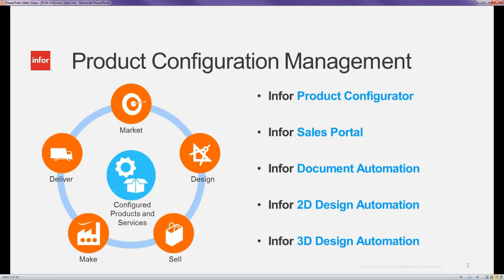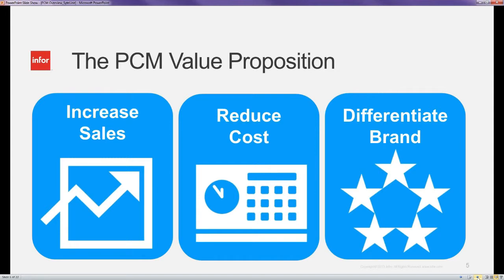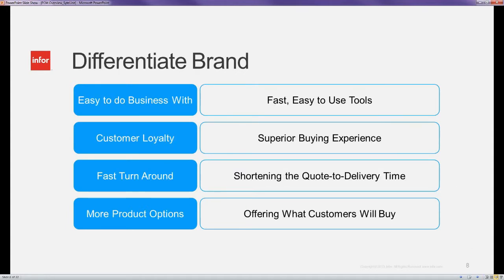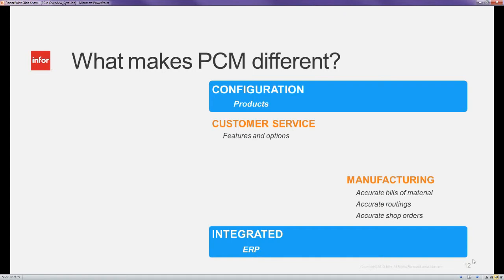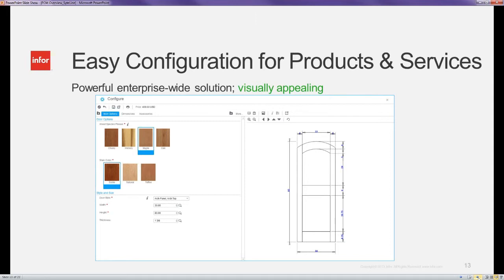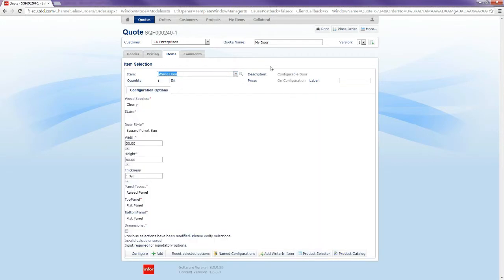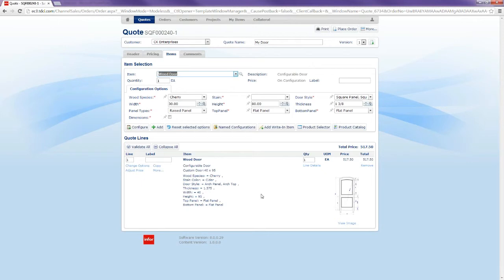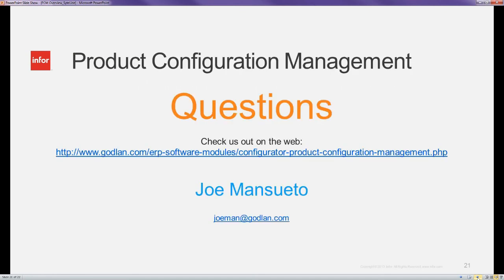Godlan Featured Product of the Month: Product Configurator- Streamline Selling and Production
The power of Infor PCM
Infor PCM gives manufacturers and distributors of custom products the tools to streamline the selling and production of their configured products. By creating compelling web experiences, quotations, and accurate orders with dynamic bills of materials and routings, you can increase revenue, reduce costs, and differentiate your brands in the marketplace.

The Infor PCM advantage. With Infor PCM, you can:
◦Capture the knowledge of your product experts in easily maintained product models.
◦Guide users through the selection of the product, features, options, and dimensions that best fit their needs.
◦Generate a wide range of configuration-specific outputs, including images, models, and documents.

Infor PCM solutions help you:
◦Accelerate pricing, quoting, and ordering—Speed up key processes by dynamically generating prices, quotes and order.
◦Eliminate errors—Provide accurate information to customers, dealers, and manufacturing.
◦Differentiate your brand from the competition—Make it easier for buyers to buy from you, and sellers easier to sell for you.
◦Increase sales—Empower every sales person, customer service rep, dealer, and distributor to become a product expert.
◦Decrease costs—Reduce the need for engineering support in sales and other processes.

Best-in-class solutions:

Infor Product Configurator
Get the power and flexibility to handle any configured product or service, and support practically any type of user or application-integrated everywhere and managed centrally.

Infor Sales Portal
Make it easier to sell both configured and standard products through all your channels with this comprehensive quoting and ordering system.

Infor 2D Design Automation
Dynamically generate dimensionally accurate 2D visuals using your favorite CAD program to reduce order errors and speed manufacturing.

Infor 3D Design Automation
Automate the generation of configuration-specific 3D models, drawings, and manufacturing information to accelerate the design and delivery of configured products, while reducing cost and freeing valuable engineering time.

Infor Document Automation
Communicate more effectively and reduce sales cycle time by delivering personalized proposals, submittals, and other sales documents.

About Godlan
Godlan is a leading manufacturing performance specialist that has been implementing integrated technology solutions since 1984. As an approved Infor Gold Channel Partner with a focus on Infor SyteLine ERP, Godlan supports the implementation of world-class processes and best practices throughout discrete manufacturing organizations.

About Infor
Infor is fundamentally changing the way information is published and consumed in the enterprise, helping 70,000 customers in 194 countries improve operations, drive growth, and quickly adapt to changes in business demands. Infor offers deep industry-specific applications and suites, engineered for speed, and with an innovative user experience design that is simple, transparent, and elegant. Infor provides flexible deployment options that give customers a choice to run their businesses in the cloud, on-premises, or both.

About SyteLine ERP 10x
Infor SyteLine ERP provides the foundation to improve business efficiency, customer service, and overall manufacturing productivity for a broad range of industries, including metal fabrication, industrial equipment and machinery, high-tech and electronics, and more. Manufacturers can now unlock the potential of their people and capabilities and get software that works the way they think with the latest release of Infor SyteLine ERP 10x. Manufacturers will be able to expand capabilities, get a new look and feel, take advantage of additional industry-specific capabilities, and increase visibility into their business at all levels.